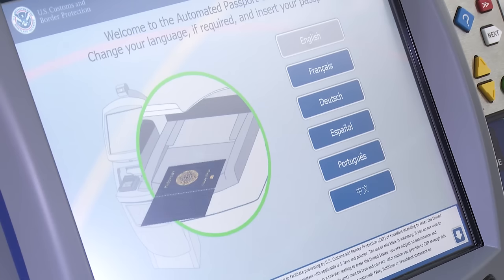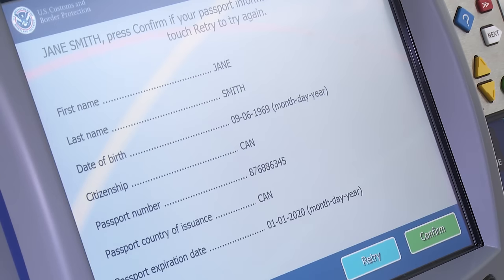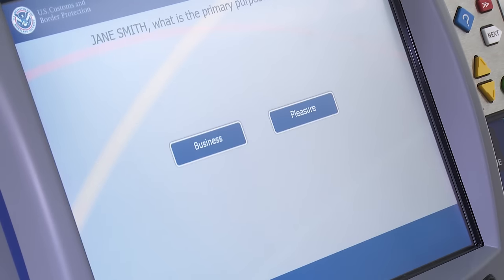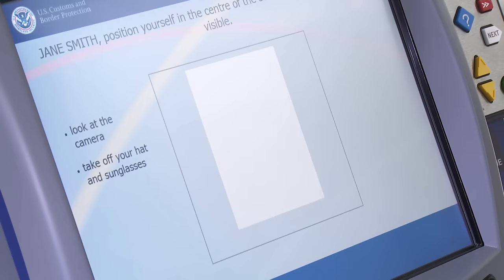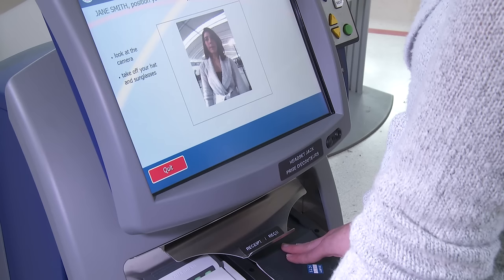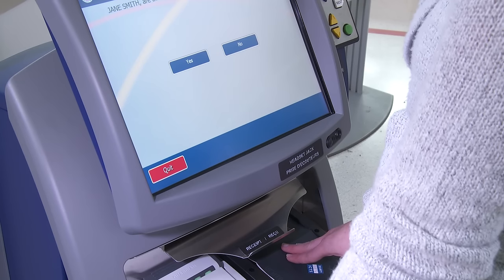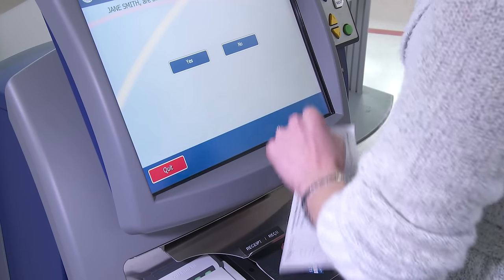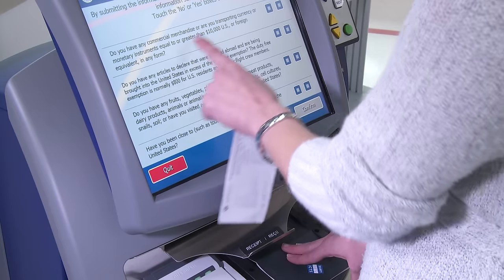Automated Passport Clearance at Toronto Pearson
U.S. and Canadian passport holders who do not have or require a Visa or work permit to enter the U.S. are eligible to use our new Automated Passport Control kiosks. These kiosks make it easier and faster to move through CBP processing by automating the traditional paper declaration form.